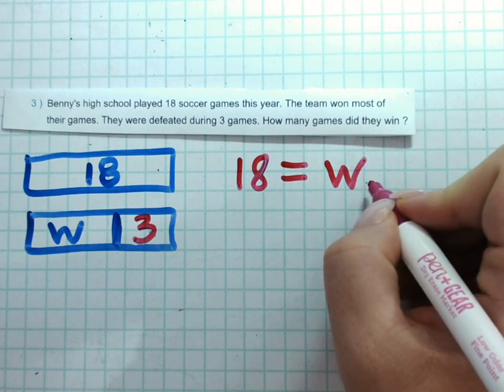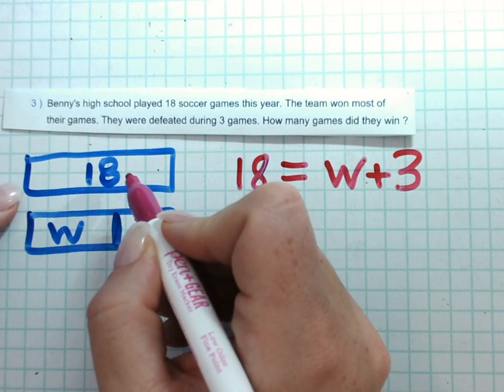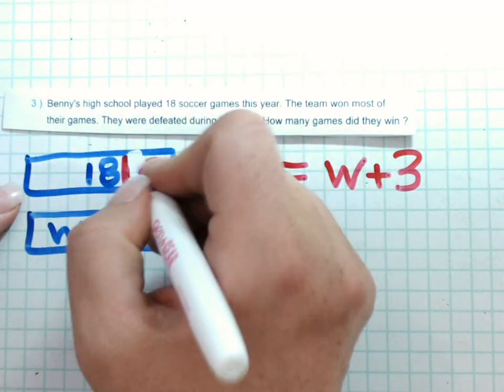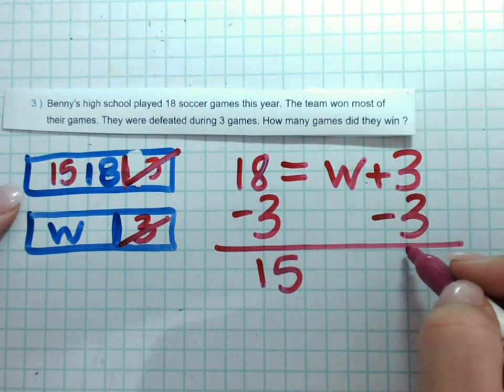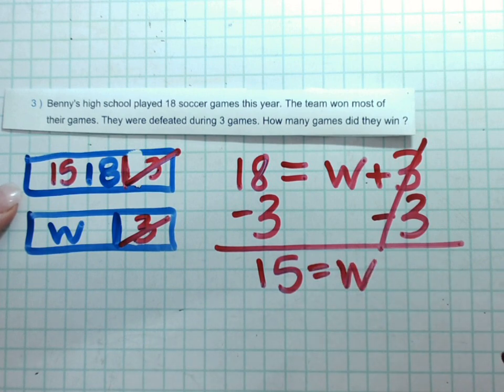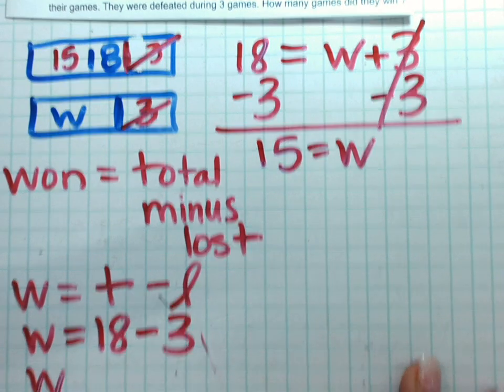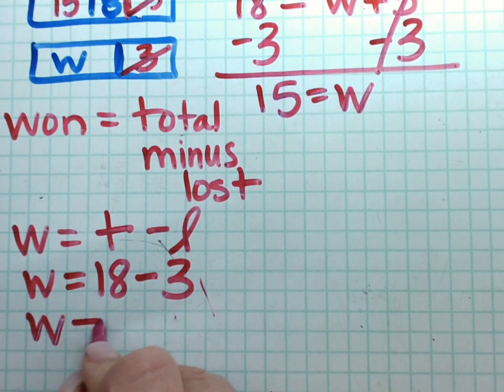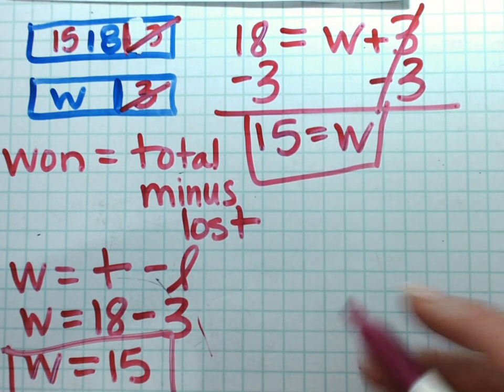How many games did they win?